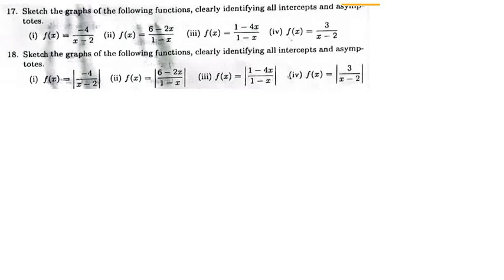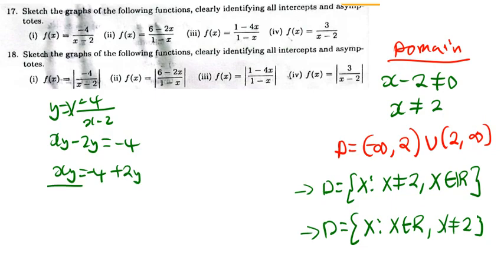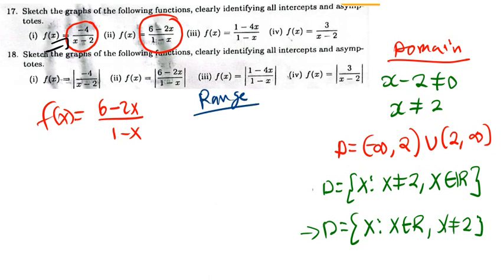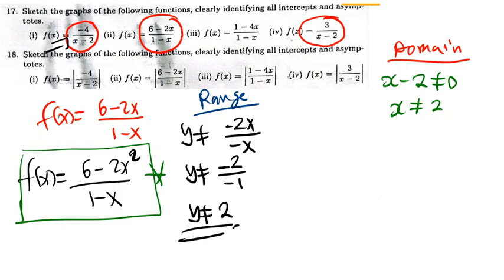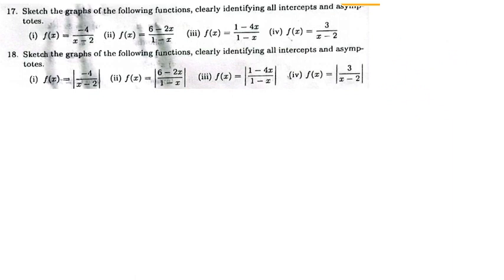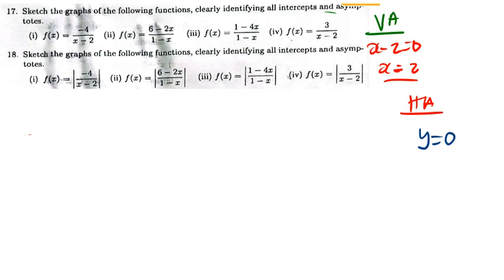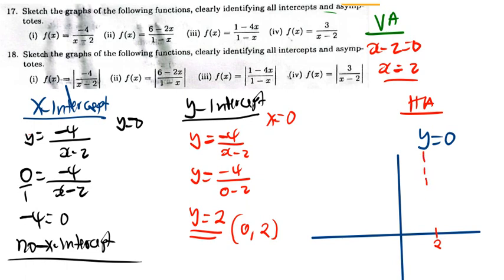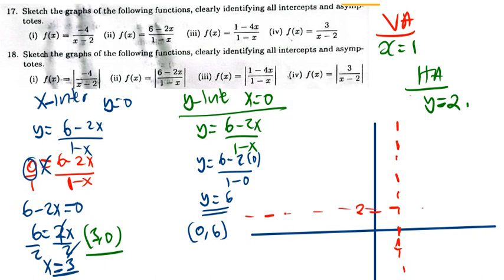Rational Function Recorded Class|Quiz 2 Preparations